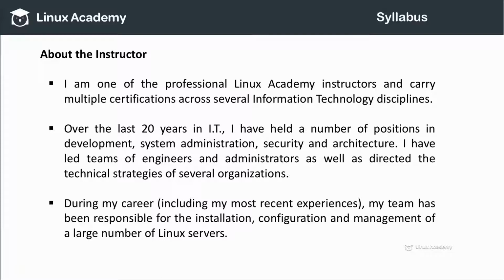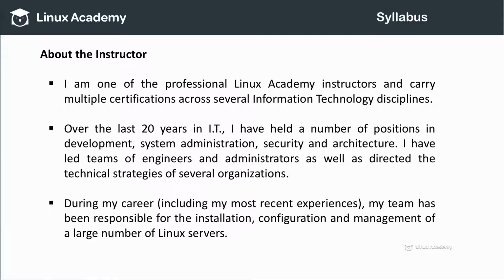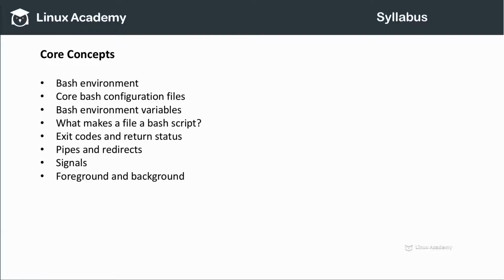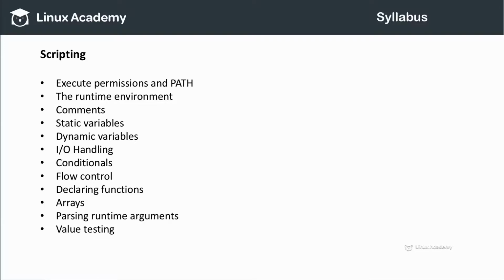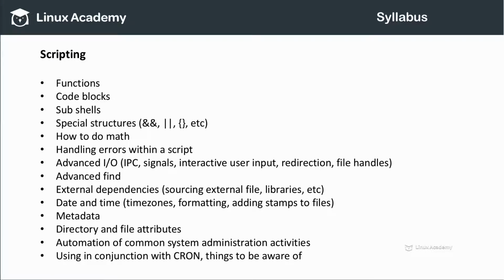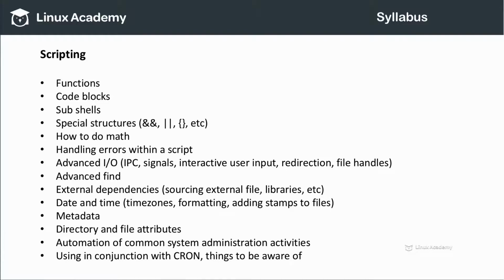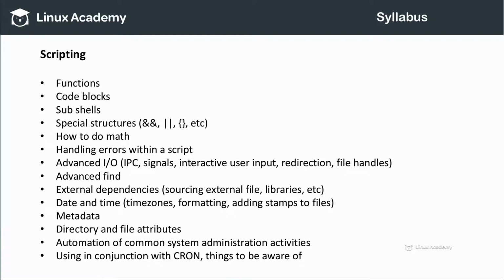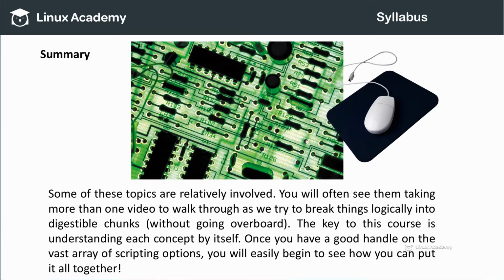Bash scripting tutorial for beginners For System Administrator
Bash Scripting For System Administrator